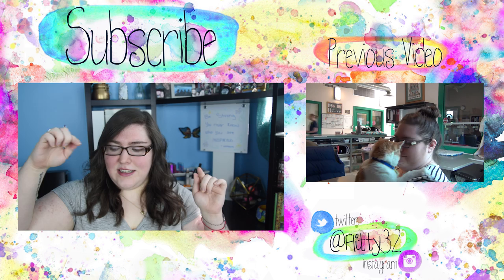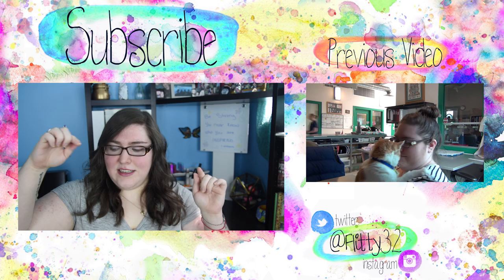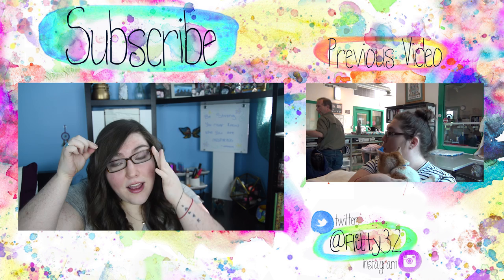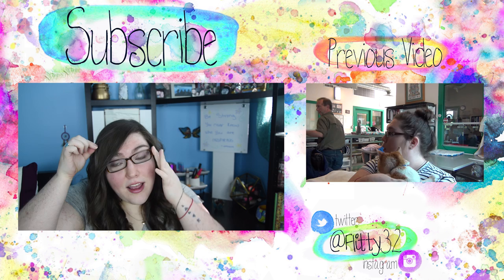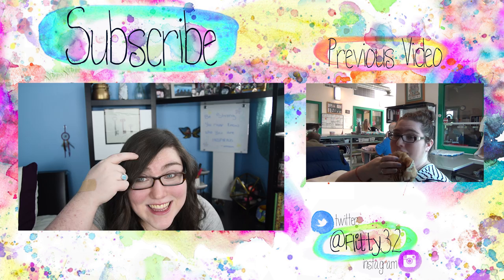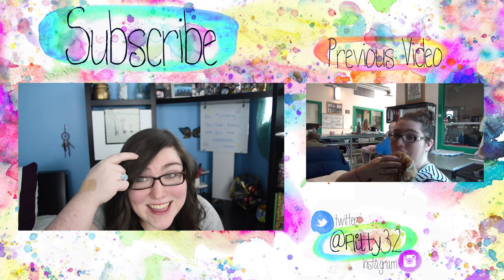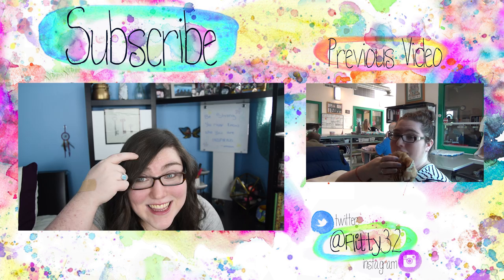How To: Beachy Curls with Straight Iron || Cat Miller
I recently learned how to do this and thought I would share :)